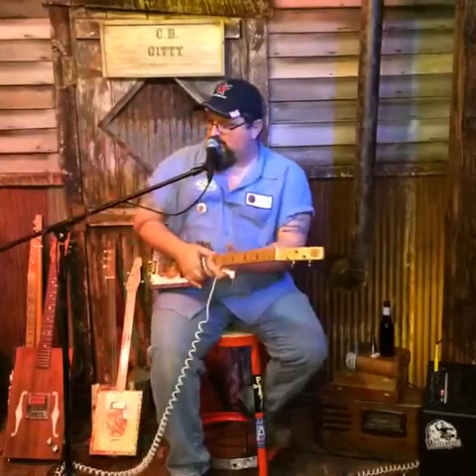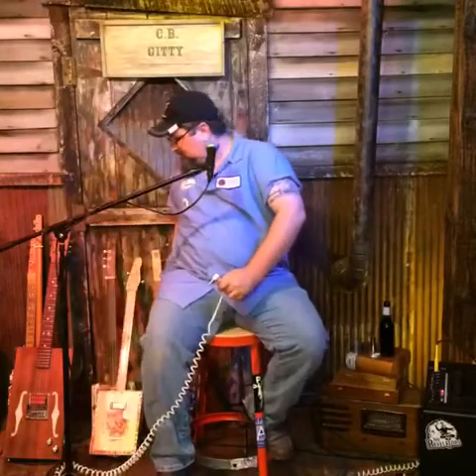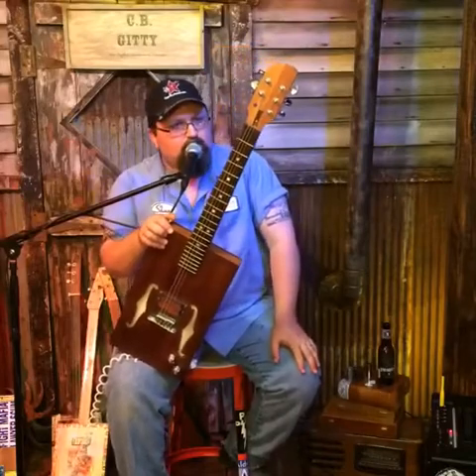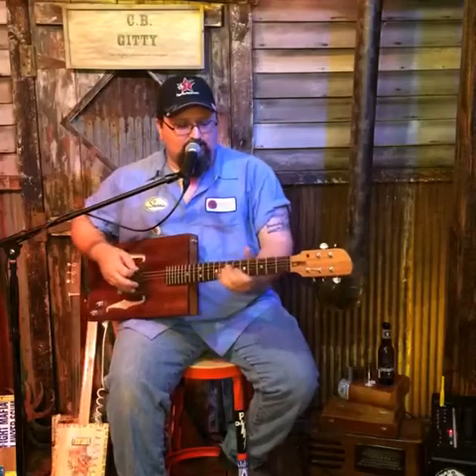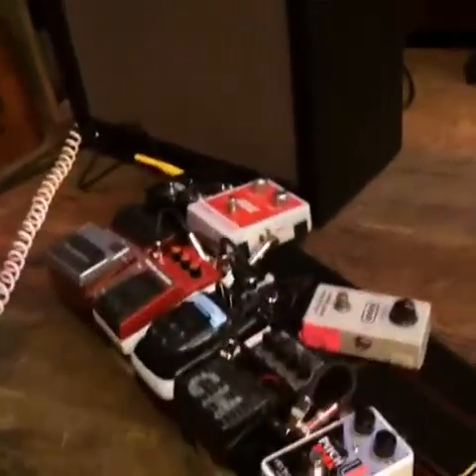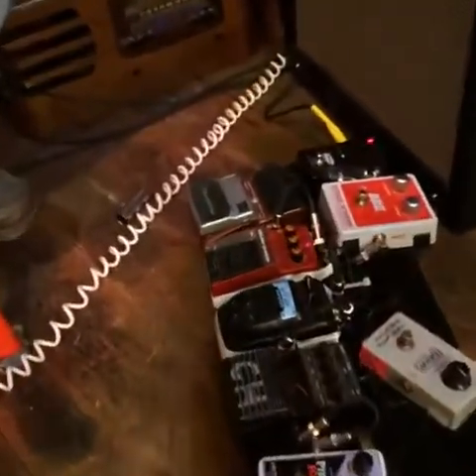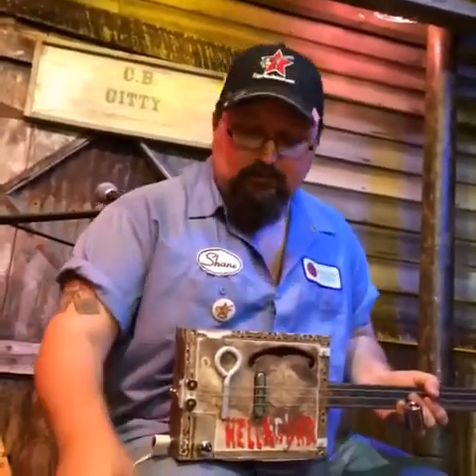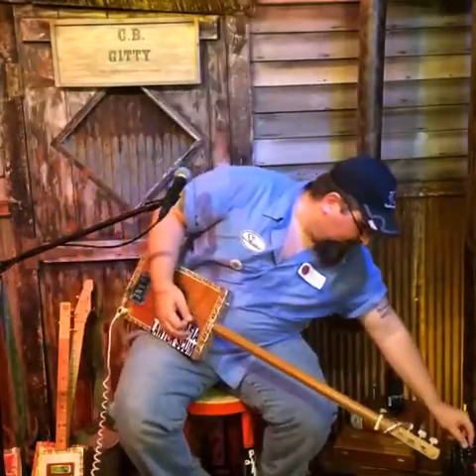Cigar Box Nation TV (5/18/16) - Shane Speal Live in Concert @ the Gitty Juke Shack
Shane Speal performs a full 90-minute concert on the Gitty Juke Shack stage, playing a range of homemade cigar box guitars and using his signature foot stomper as well. Over 1400 people tuned in to this live broadcast when it originally aired on Facebook on May 18, 2016.

Cigar Box Nation is the online home of the Cigar Box Guitar revolution and Homemade/Handmade musical instrument movement. Since 2008 we have been providing free how-to-build and how-to-play info, and hosting user videos, photos, group discussions and forums.